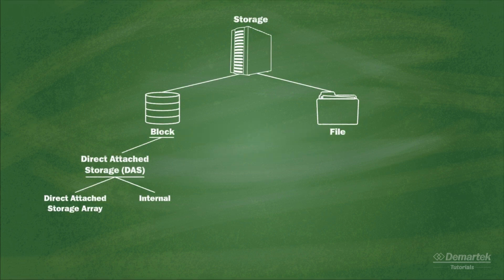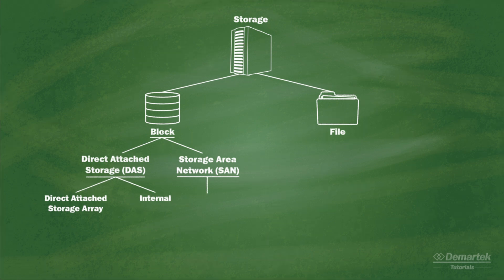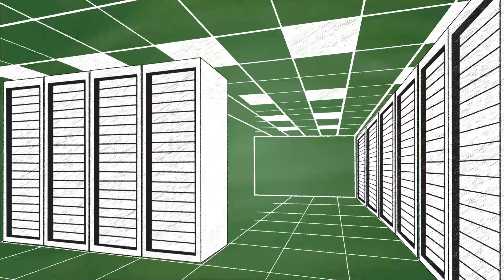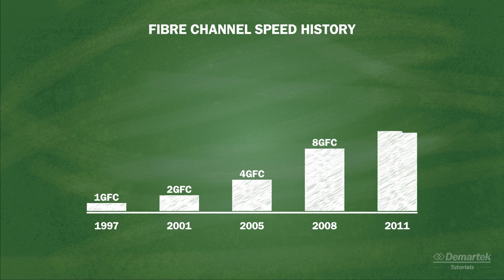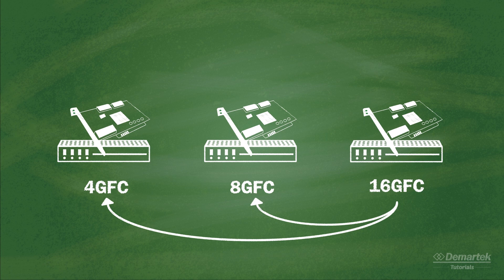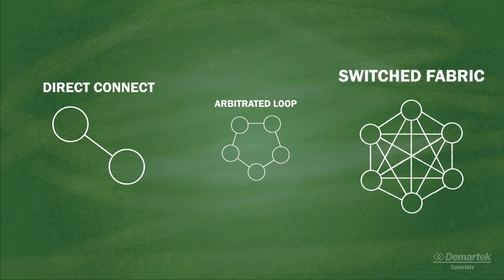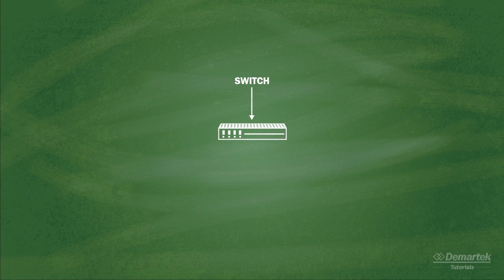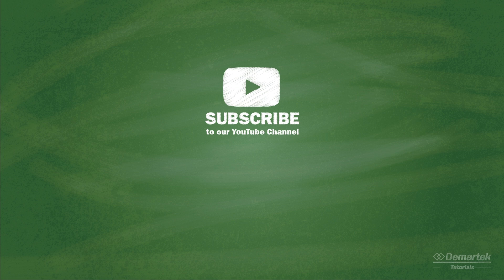Demartek Fibre Channel Basics Tutorial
In this video, we look into the the basics of Fibre Channel technology and the benefits of deploying this technology in the datacenter.